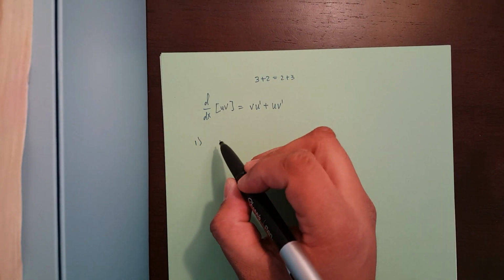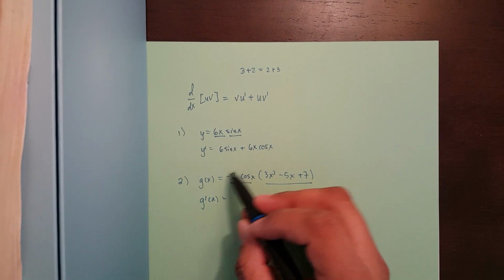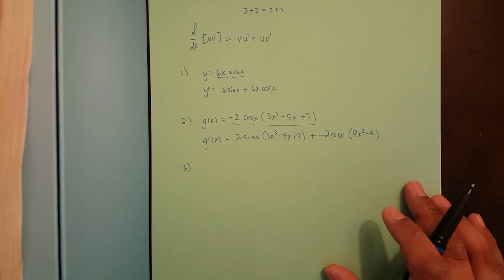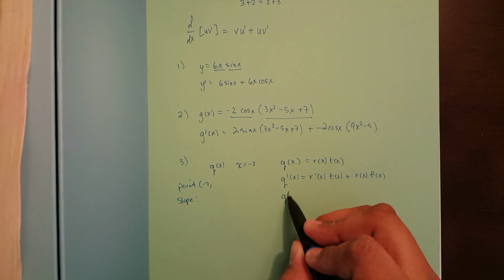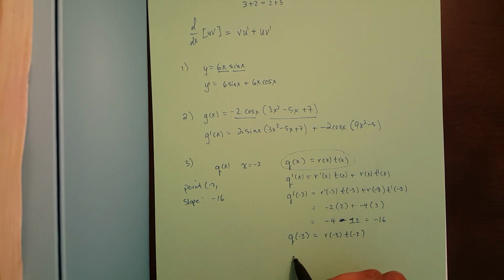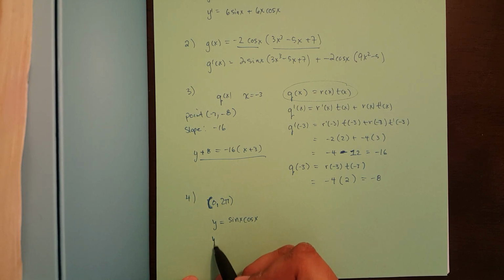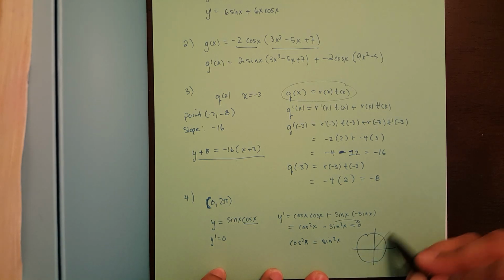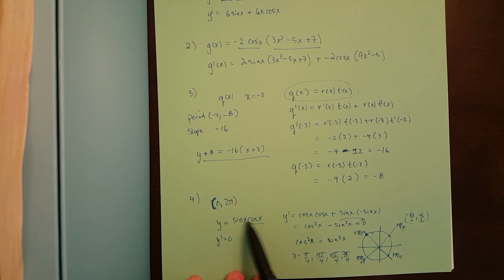NC 17 1 Product Rule